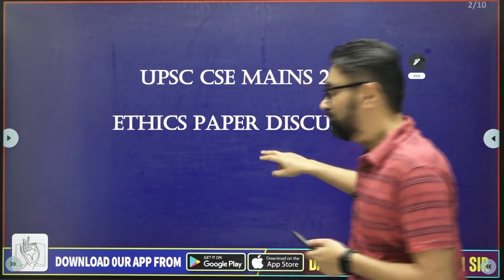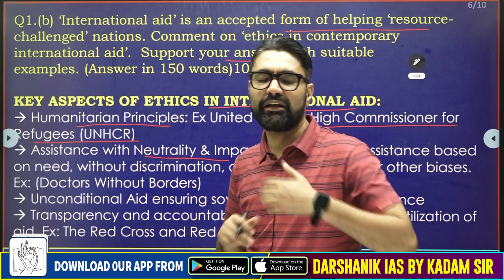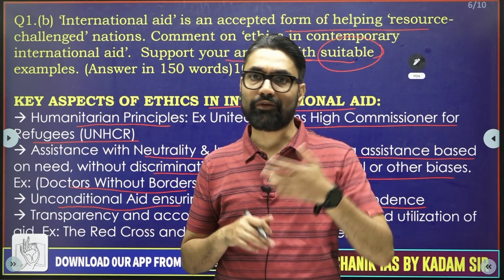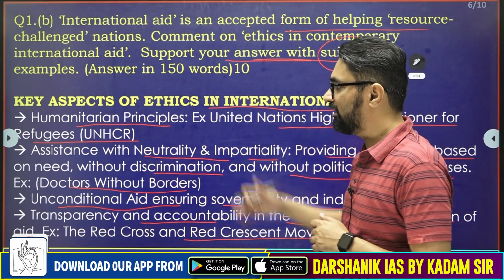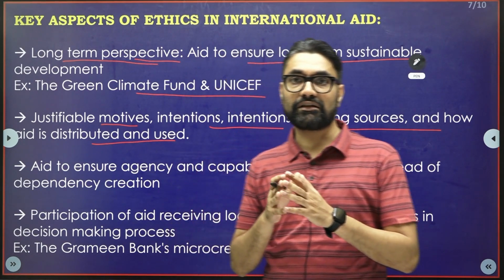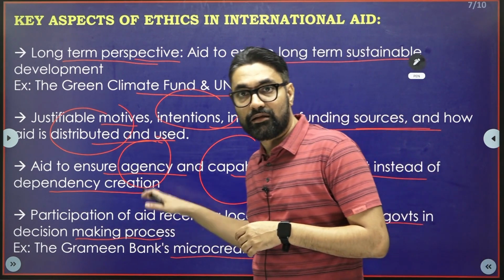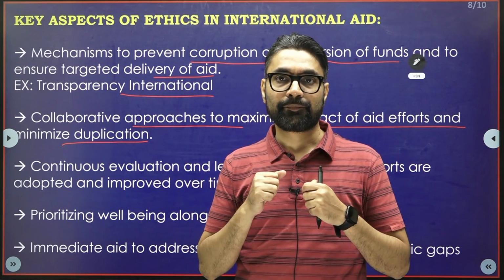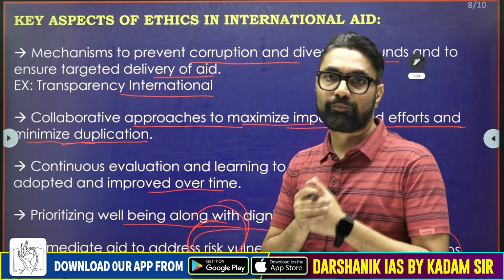UPSC CSE Mains 2023 Ethics PYQ's: Ethics In International Aid, International Relations and Funding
How To Write UPSC Ethics Paper Answers?
How To Answer UPSC CSE Mains Ethics Paper Answers?
Model Practice Questions With Answers For UPSC GS Paper IV Ethics Integrity & Aptitude
UPSC GS Paper IV Ethics Integrity Aptitude Preparation Strategy For Mains 2025
UPSC CSE MAINS 2025 Ethics Paper Strategy

⭕️ Darshanik BY Akshay Kadam Sir - 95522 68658

Hello Everyone,
Welcome to the platform of Darshanik IAS By kadam Sir.
Worried about "HOW TO WRITE ETHICS PAPER ASNWERS?"
In this Video Kadam Sir has discussed with aspirants Ethics PYQ's.
In this video Kadam sir is discussing with students Ethics question paper of UNION PUBLIC SERVICE COMMISSION(UPSC) & State Civil Services Examination General Studies IV of Ethics, Integrity, and Aptitude.
Kadam sir has discussed in this video EXPECTED QUESTIONS from Paper of General Studies IV of Ethics, Integrity, and Aptitude conducted by UPSC CSE in Mains 2023.
Through this video kadam sir has discussed in depth how to tackle UPSC or State Civil Service Examinations General Studies IV of Ethics, Integrity, and Aptitude papers PYQ's previous Year questions.
In this video kadam sir has provided in-depth understanding of
How to interpret questions and suffixes used in general studies paper questions?
How to organize content in answer writing of general studies paper questions?
How to structure and present answer in dealing with Ethics Paper questions?
How to introduce charts in an answer of general studies paper questions? and
How to write introduction in writing answer of general studies question papers?
How to write conclusion in writing answer of general studies question papers?

This understanding will be of immense help for students to deal with Mains examination of UPSC or other state civil service examinations.

For Ethics PYQ's Previous Year Question Paper Analysis kadam sir has chosen question from ADMINISTRATIVE ETHICS: Ethics and Values in Public Administration or Ethical elements in governance or Aptitude & foundational values for Civil Service or Implementation of Higher values in governance.

In this Video Kadam sir has discussed Question on Topic of syllabus Ethical Issues in International Relations and Funding  that is  "ETHICS IN INTERNATIONAL AID".

‘International aid’ is an accepted form of helping ‘resource-challenged’ nations. Comment on ‘ethics in contemporary international aid’.  Support your answer with suitable examples. (Answer in 150 words)

KEY ASPECTS OF ETHICS IN INTERNATIONAL AID:
 International Aid Should be given on Humanitarian Principles: Ex United Nations High Commissioner for Refugees (UNHCR)
 International Aid Should be given as an Assistance with Neutrality & Impartiality: Providing assistance based on need, without discrimination, and without political or other biases. Ex: (Doctors Without Borders)
 International Aid Should be given as an Unconditional Aid ensuring sovereignty and independence on recipient country.
 International Aid Should be given in manner which will uphold principles of Transparency and accountability in the allocation and utilization of aid. Ex: The Red Cross and Red Crescent Movement
 International Aid Should be given keeping in mind Long term perspective and it should not encourage dependency: Aid to ensure long term sustainable development Ex: The Green Climate Fund & UNICEF
 While giving aid care must be taken to ensure Participation of aid receiving local communities and govts in decision making process
Ex: The Grameen Bank's microcredit model
 While giving international aid it must be ensured that Collaborative approaches are taken to maximize impact of aid efforts and minimize duplication.
 International aid should result in effectiveness and to ensure that Continuous evaluation and learning to ensure aid efforts are adopted and improved over time.
 International Aid Should be given Prioritizing well being along with dignity of aid recipients